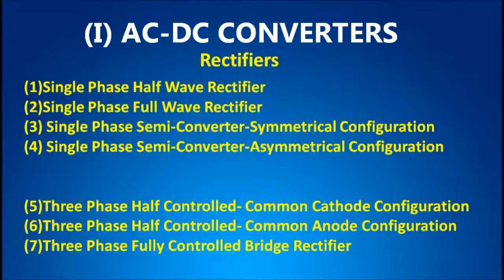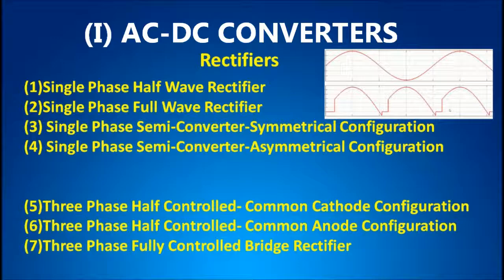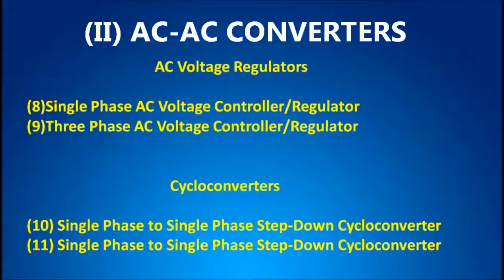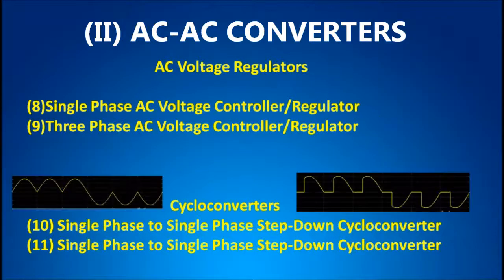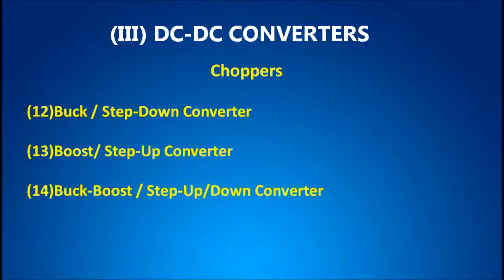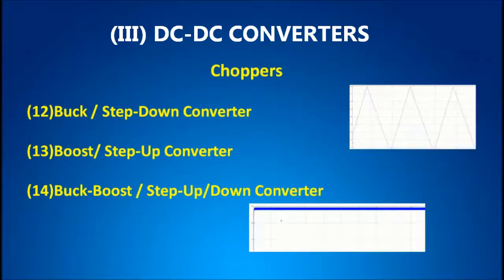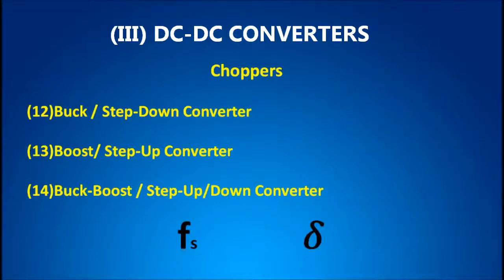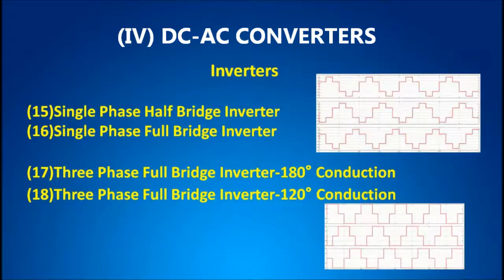Designing and Simulation of Power Electronic Converters in MATLAB/Simulink on Udemy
By enrolling into this course one can design and simulate these models on their own MATLAB/Simulink models for:

AC-DC CONVERTERS : Rectifiers -- Both Single Phase & Three Phase

AC-AC CONVERTERS : Controllers,Regulators, and Cycloconverters --Both Single Phase & Three Phase

DC-DC CONVERTERS : Rectifiers -- Buck/Step-down,Boost/Step-Up and Buck-Boost/Step-Up & Step-Down

DC-AC CONVERTERS : Rectifiers --Both Single Phase & Three Phase

After Completion of Course One can design their own creative power electronic circuit and can be helpful for research and further studies.